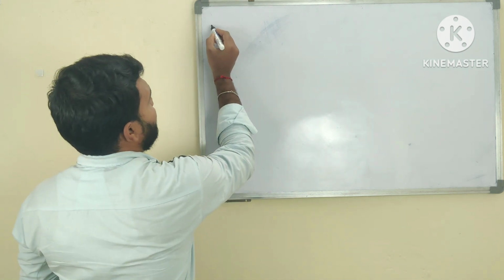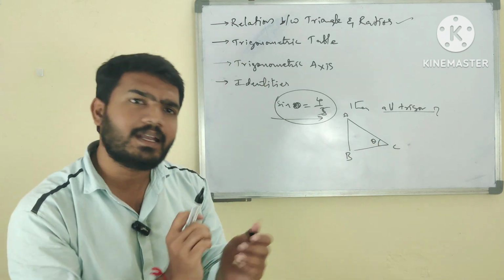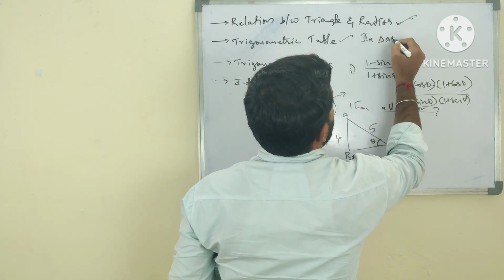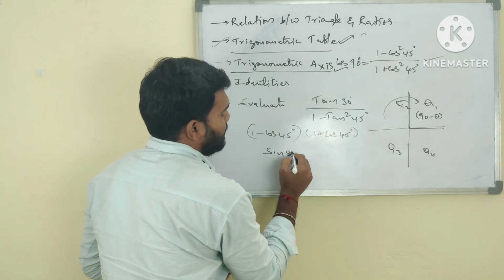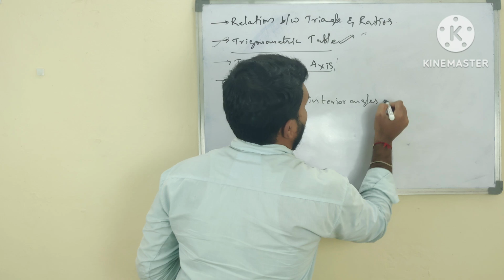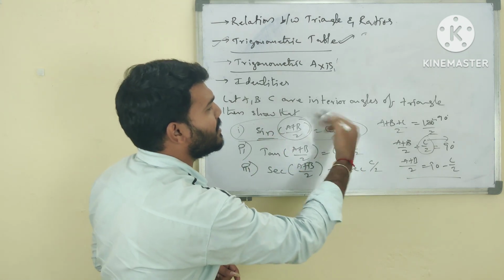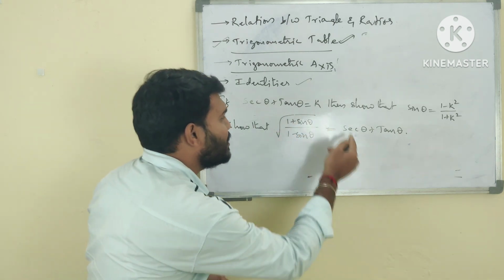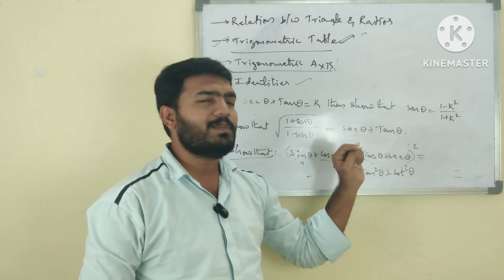Trigonometry | important topics& questions | class X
Most important questions of trigonometry in board point of view.